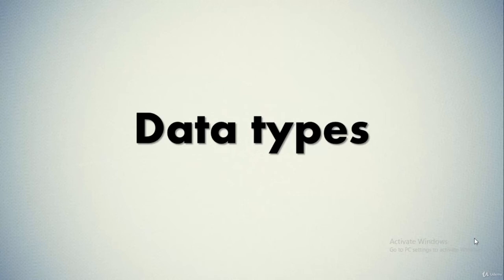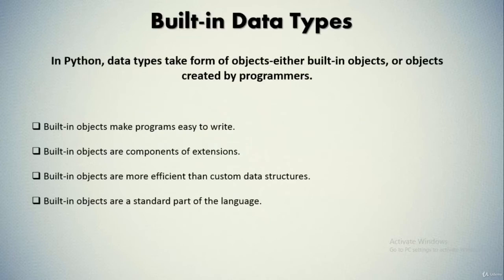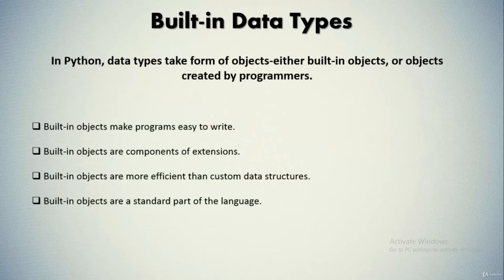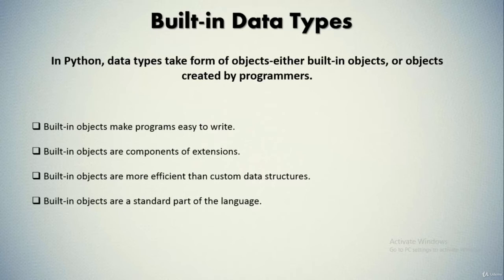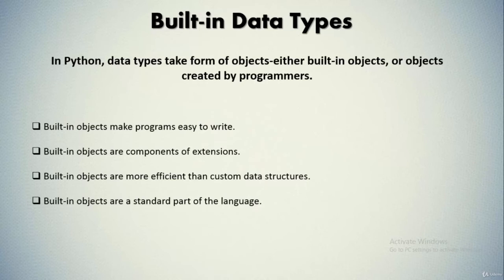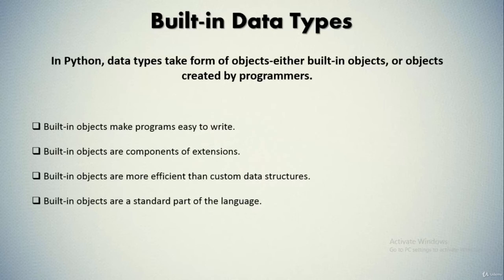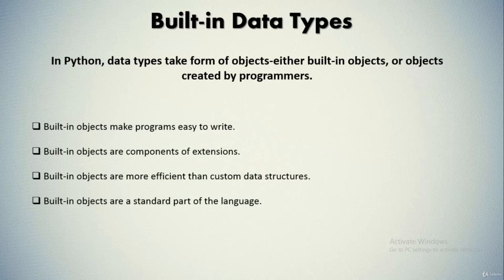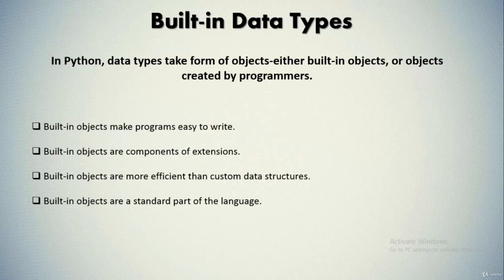6 Built in types in python | Python tutorials for Data Science Beginners